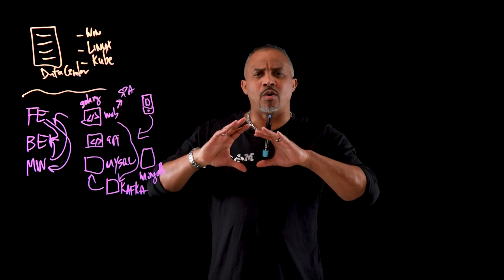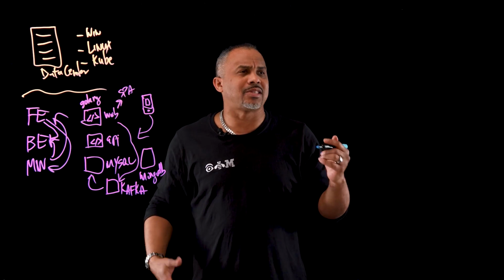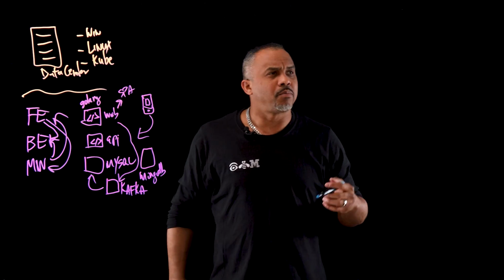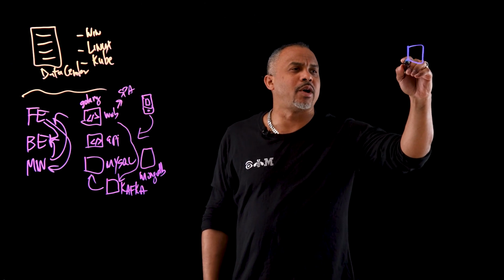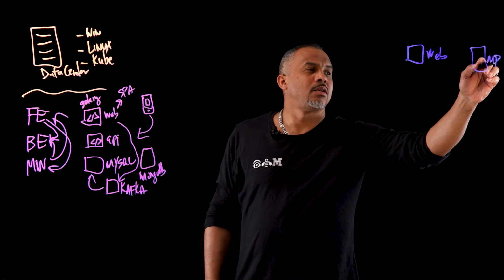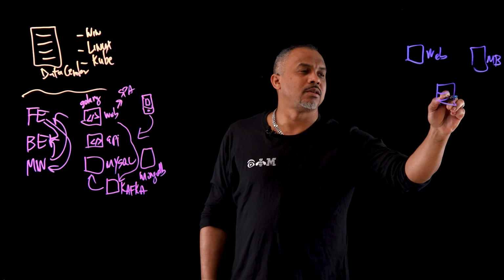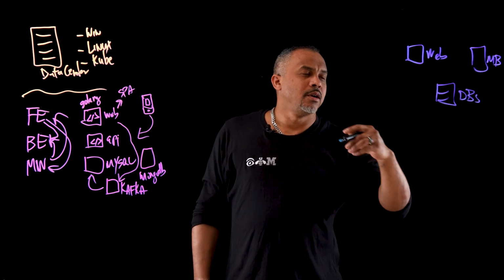What is polyglot programming and how do you apply it?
Learn more about how to get the most from your architecture

In the world of micro-service and cloud native development, there are endless numbers of tools, services, and languages to choose from, which is where polyglot programming comes in handy. Jamil Spain dives into what exactly is polylgot programming and shares two different potential approaches using the technique.

Sign up for the news letter to keep up with the latest in hybrid multicloud strategy →